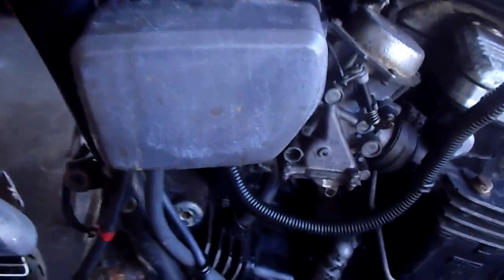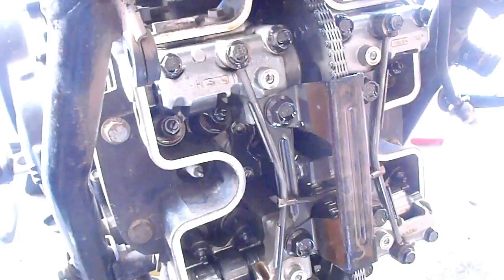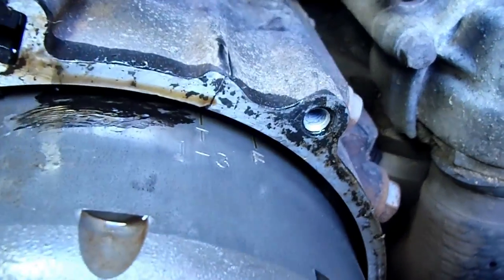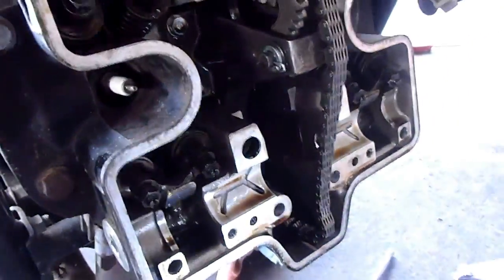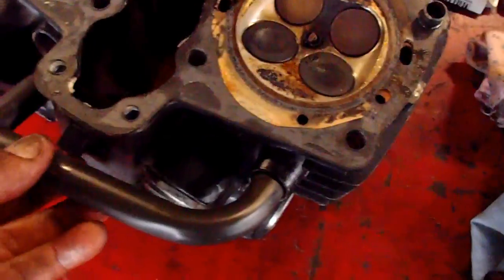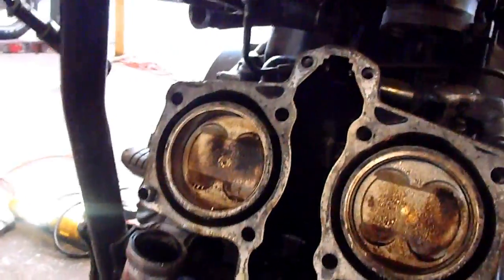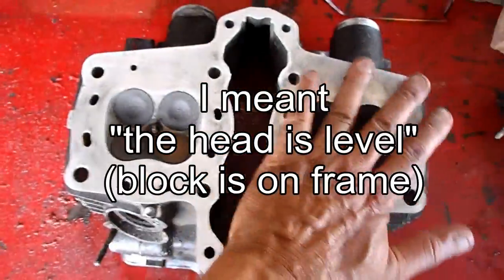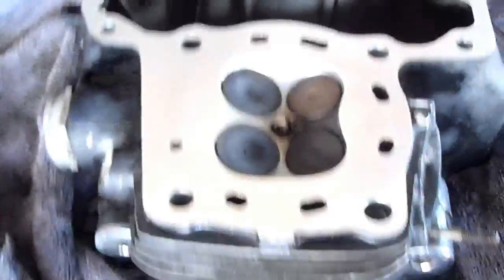Honda Magna Head Removal for gasket replacement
I am showing my amateur effort (which was successful) to remove the front head on a 1984 V65 Honda Magna (1100).  I watched "V45 Magna head tensioner cam install" video (by MagnaVision2010) on how to put back together...worked great for me.  I figured I should put this up to help others (as the DIY community has helped me with various projects).
My main indications that I had a leaking front head gasket were:
1) loss/consumption of coolant
2) bubbles visible in coolant (looking at coolant showing in radiator cap section)
3) Much lower compression on front cylinders than the rear cylinders
Note, I did not have the classic white smoke tell-tale sign emitting from tail pipe.
Magna runs much better now.  Had about 59k miles when I replaced the head gasket, put another 500 miles on since.
While videos can help make the written material/instructions vivid in detail, videos should not be used as a substitute to follow workshop manuals.

UPDATE 08/14/13---engine is running well, no water consumption and getting good gas mileage (considering it's 10% ethanol, definitely noted a drop in gas-mileage once that stuff was introduced, like 7-9% drop...so much for corn-gasohol)